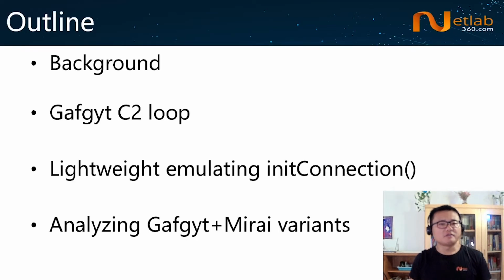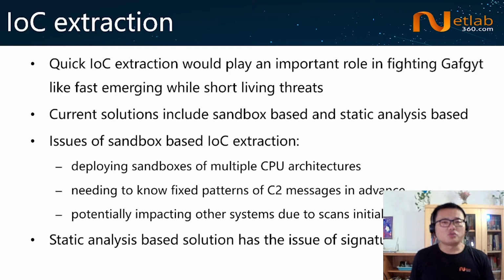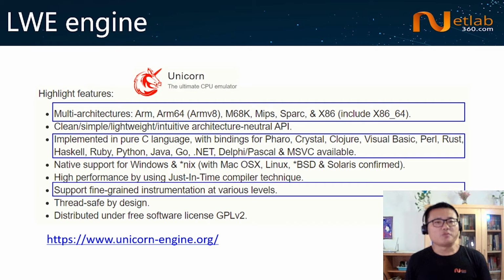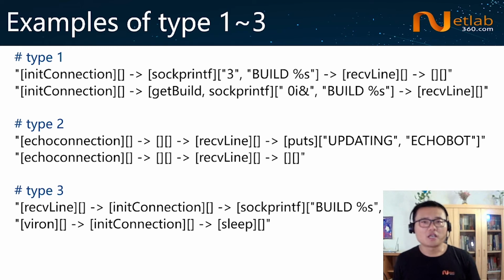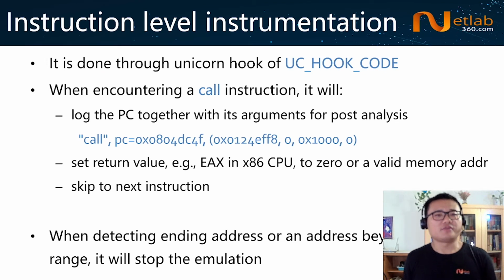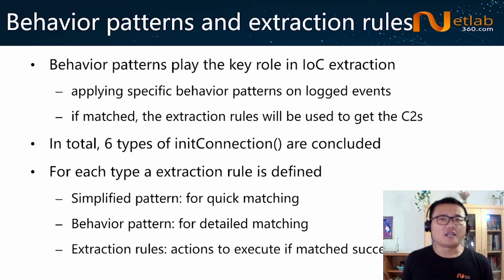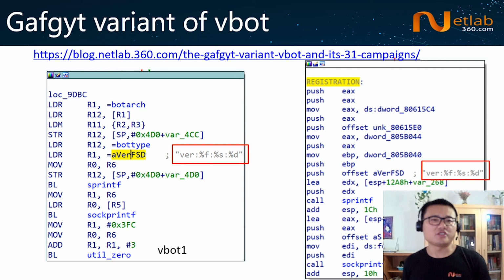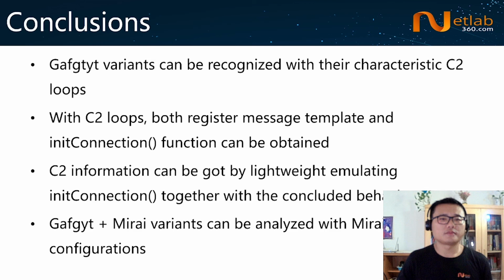Lightweight emulation based IoC extraction for Gafgyt botnets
✪ PRESENTED BY ✪

• Ya Liu (Qihoo 360)

✪ ABSTRACT ✪

In recent years we have seen a proliferation of IoT botnets. Our data shows that Gafgyt (also known as BASHLITE and Qbot) has always been in the top three most active families in the game, with hundreds of thousands of Gafgyt samples collected and tens of hundreds of variants concluded. While that proliferation could mainly be explained by the abundance of vulnerable IoT devices and by the fact that Gafgyt code was leaked as early as 2014, it has also been driven a lot by the leaked Mirai code, as Mirai code can be detected in more and more Gafgyt variants. That code combination deepens the problem of family identification and following up botnet tracking.

On the other side, Gafgyt botnets tend to be short lived, with most of our tracked botnets observed to be active for only a few days. To fight this type of fast-emerging while short-lived botnets, quick IoC extraction would play a very important role for later mitigation and tracking. Early Gafgyt variants usually store their IoCs (including C2 and register message) in plain text strings, thus IoCs could easily be extracted. However, things changed in later variants with C2s binary encoded and register messages updated in terms of format and content. While a sandbox could be used to handle those new variants, it faces the issues of evasion, longer runtime, and security risks caused by the scanning of capable Gafgyt variants. To overcome those issues, we came up with the idea of extracting IoCs with lightweight emulation, which has been used in malicious code detection for a long time. The final solution was verified to be effective with our data. While benefitting from the advantages of dynamic analysis, it has a shorter execution time with most samples able to be handled in a few seconds. Furthermore, since only the relevant code was emulated, the security risks caused by scanning capable variants could be totally removed.

In this paper I will introduce our solution and discuss the following aspects:

How to effectively distinguish Gafgyt from Mirai. What is the most frequently used Mirai code in Gafgyt variants?

What sets of fixed patterns, both static and dynamic, of IoC operations could be concluded from tens of hundreds of Gafgyt variants?

How does LWE-based IoC extraction work? What are the general solutions for some common issues, e.g. foreign function dependence?

Could the techniques learned in Gafgyt be generalized to other botnet families?

✪ BIO: Ya Liu (Qihoo 360) ✪

Ya Liu has been working on botnet detection and tracking for over 10 years. Now he is a botnet researcher at netlab.360.com. Ya's work is mainly on malware reverse engineering and botnet tracking, with a focus on IoT botnets. In the past years, he has researched a lot on popular Linux botnets, including XOR.DDOS, Elknot, Mayday, Gafgyt, Dofloo and Mirai. Before that, he developed high-interaction honeypot software and reverse engineered Windows malware.